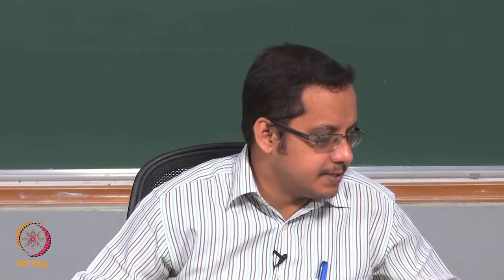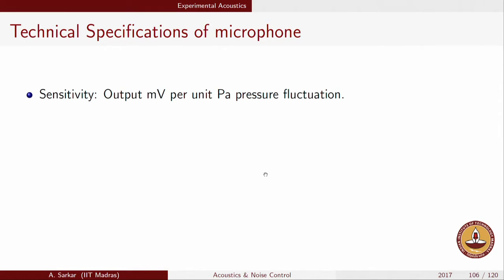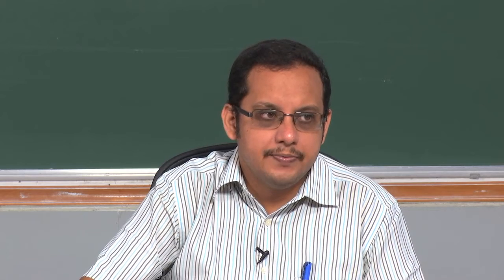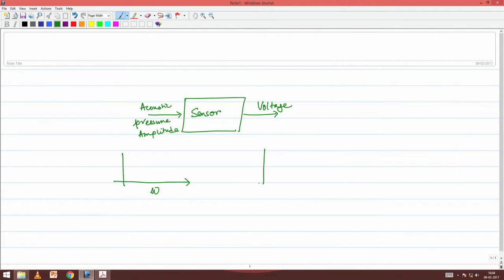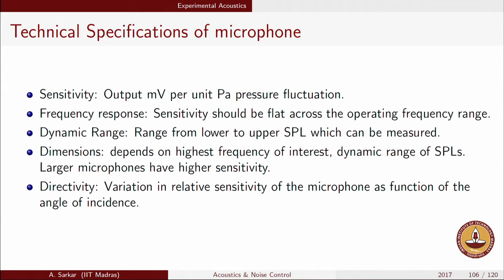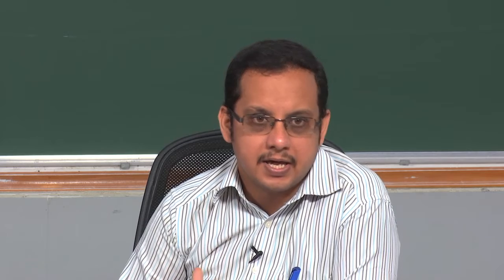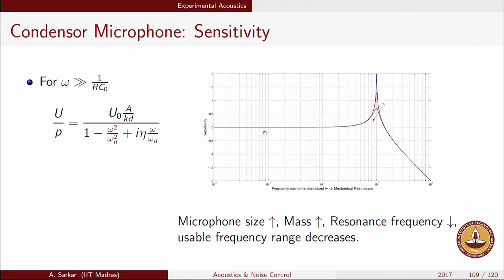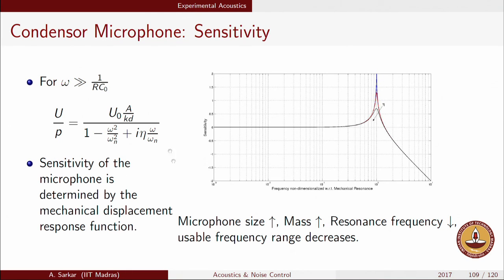Module 18 Microphone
Microphone
Prof. Abhijit Sarkar
Department Of Mechanical Engineering
IIT Madras